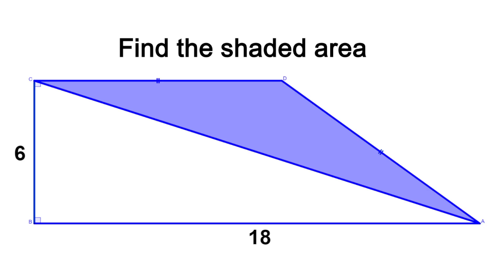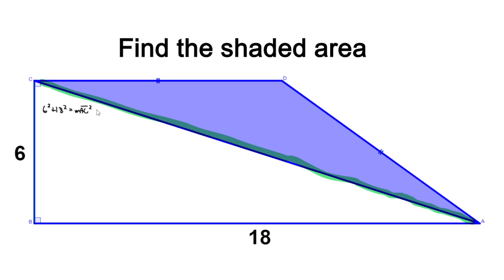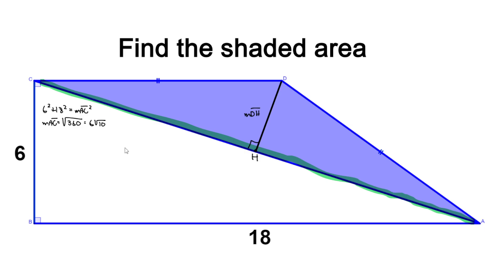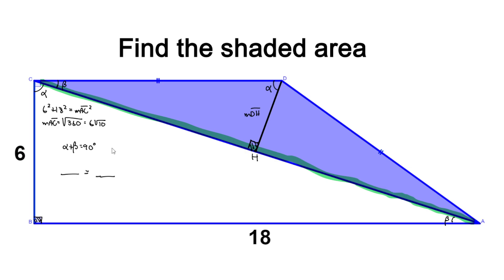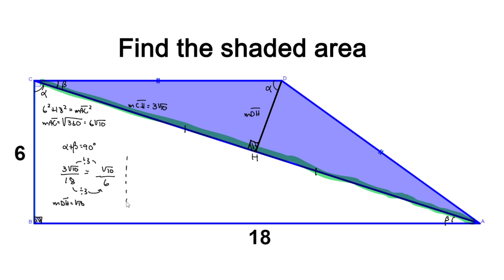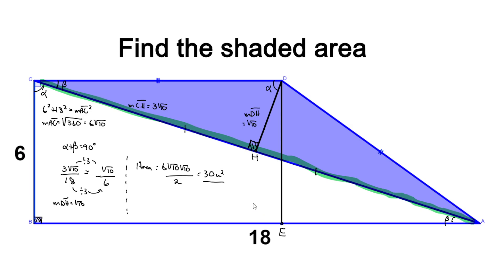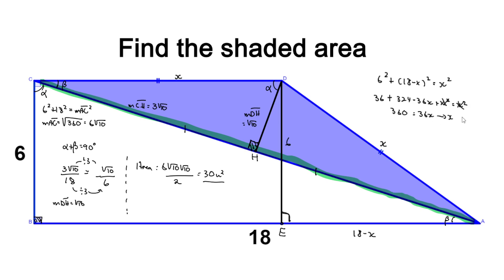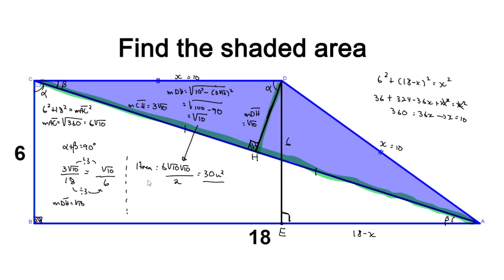Find the area of the blue triangle